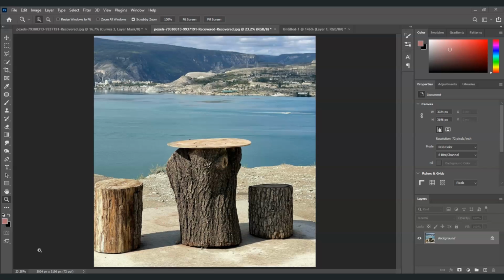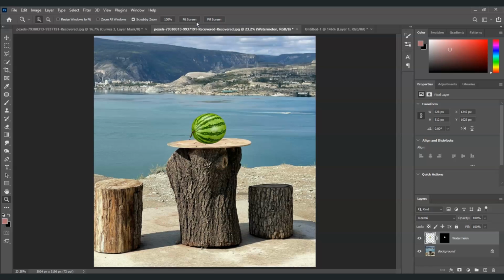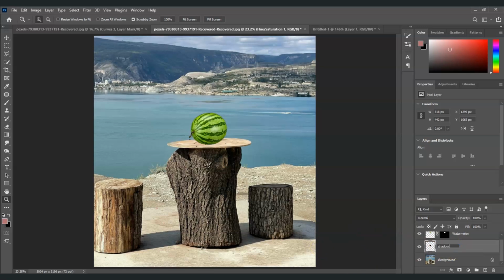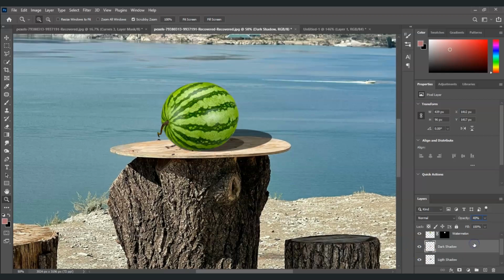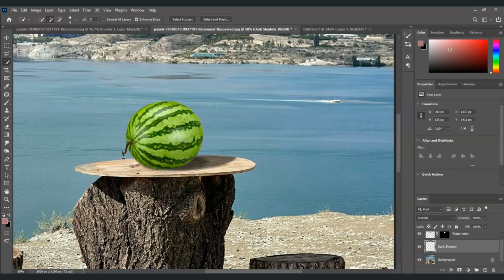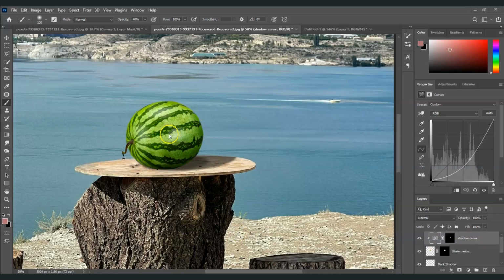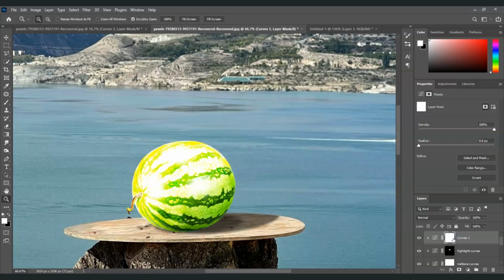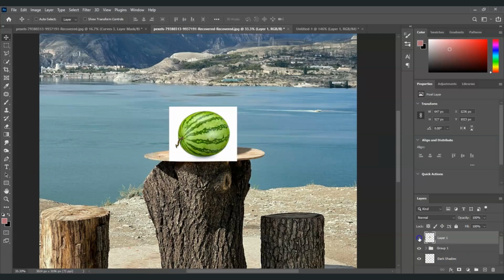How to Blend Object Into Background in Photoshop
In this Photoshop tutorial, learn how to seamlessly blend an object into the background for a natural, cohesive look.

Introduction and Project Overview: 00:00
Removing White Background and Selecting Subject: 00:42
Positioning and Scaling Watermelon: 02:15
Adding Shadows and Adjusting Opacity: 04:00

We'll cover key techniques such as layer masking, blending modes, and color matching to ensure the object integrates perfectly with its surroundings. This tutorial is perfect for designers, photographers, and Photoshop enthusiasts looking to enhance their compositing skills.